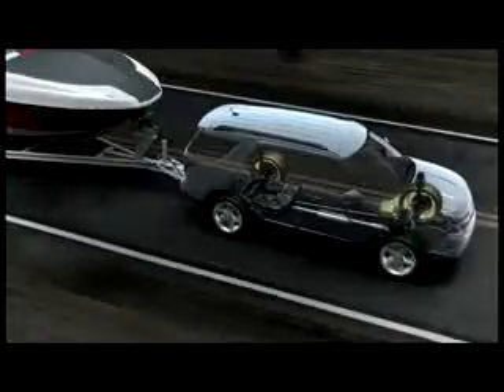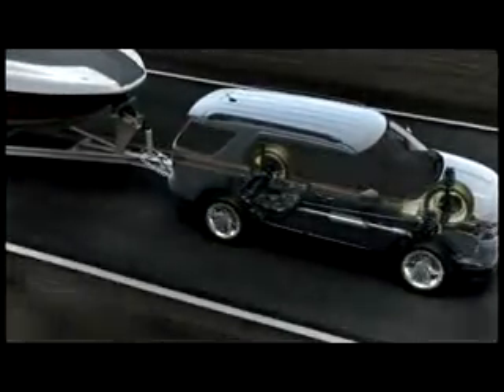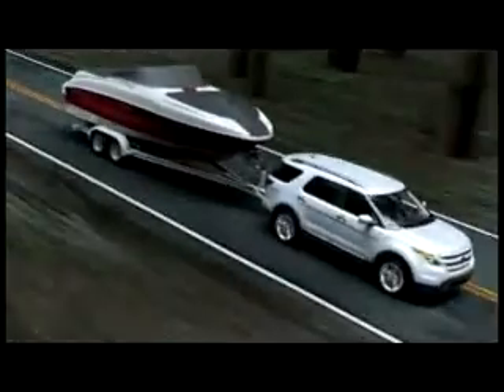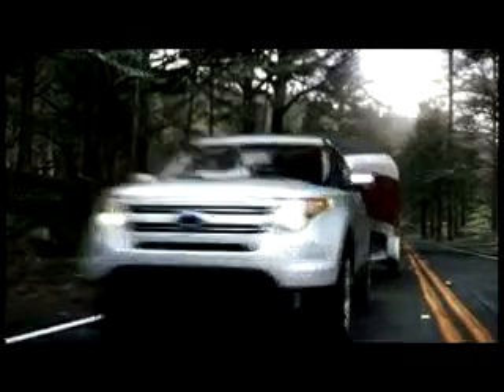Explorer Trailer Control